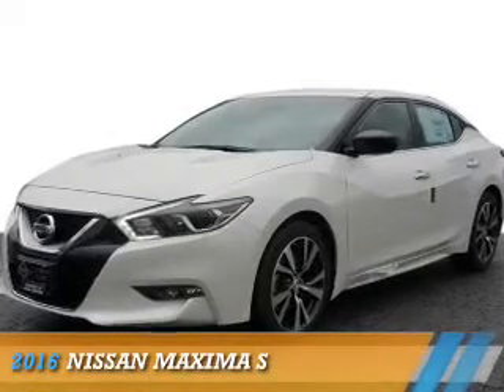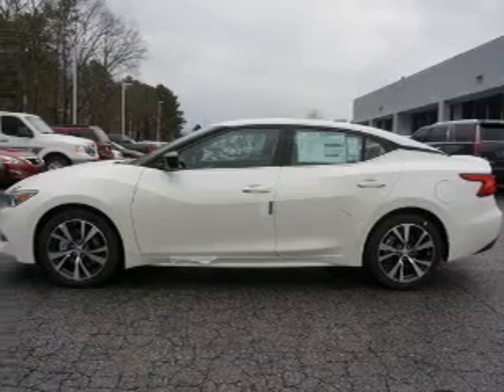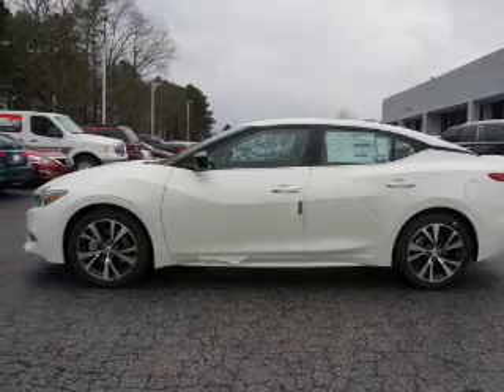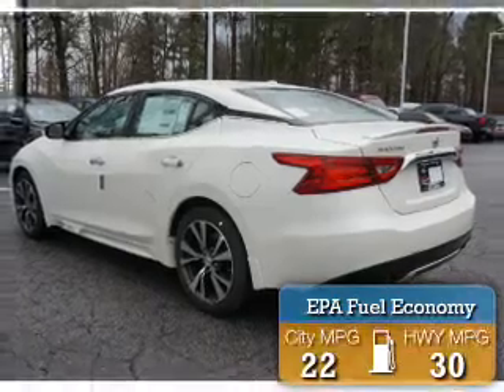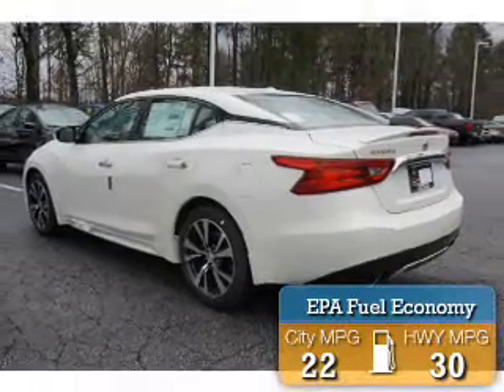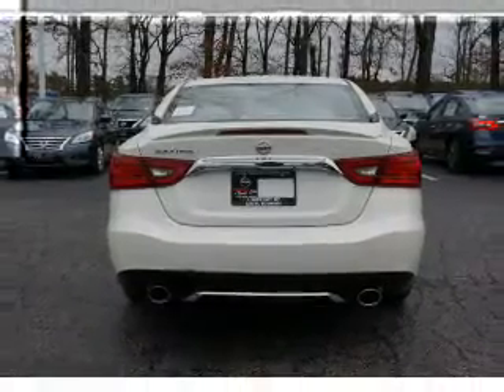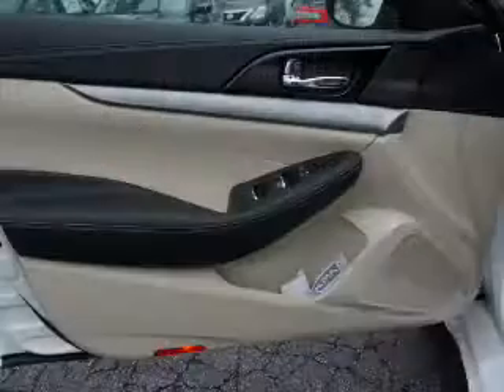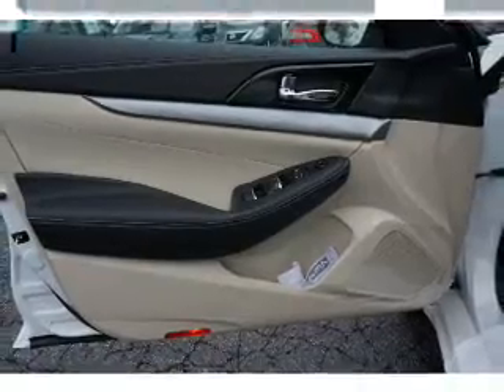2016 Nissan Maxima C426567 - Union City GA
Year: 2016
Make: Nissan
Model: Maxima
Trim: S
Engine: 3.5 liter 6 Cylindercylinder FWD
Transmission: Automatic
Color: White
Mileage: 7
Address:
4080 Jonesboro Road
Union City, GA 30291
VIN:1N4AA6AP1GC426567